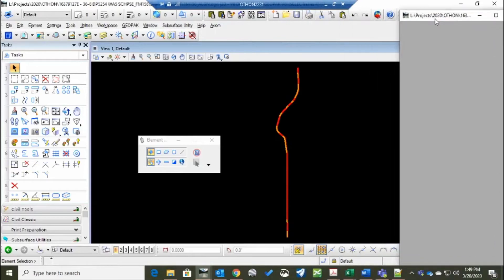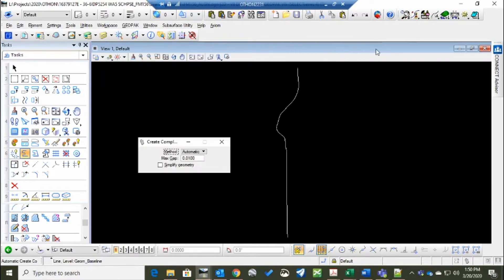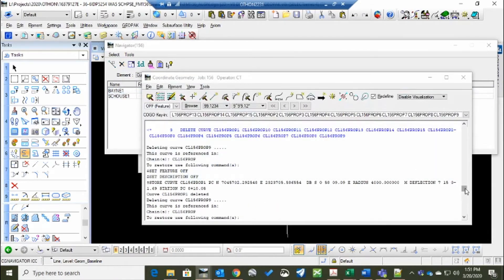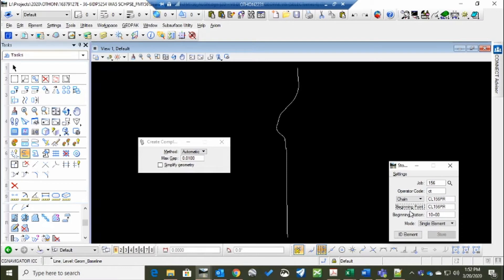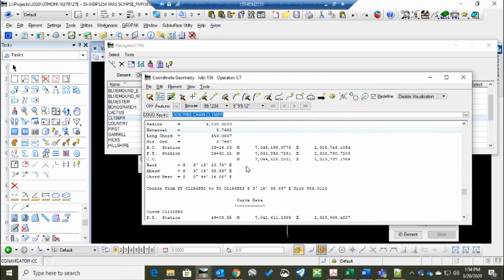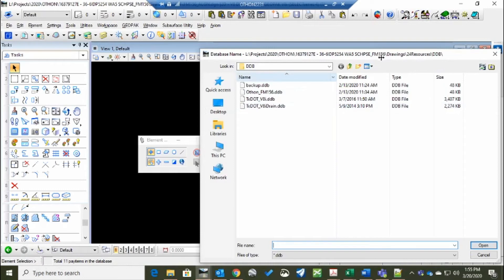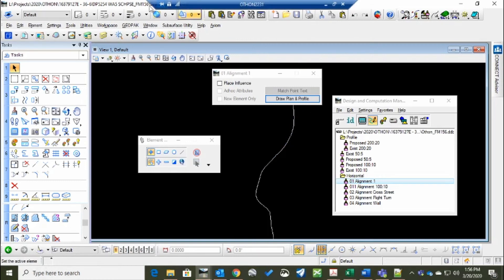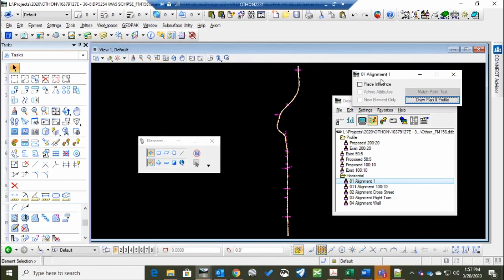Alignment Geopak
How to create an alignment in geopak